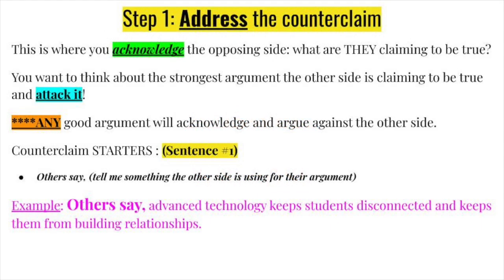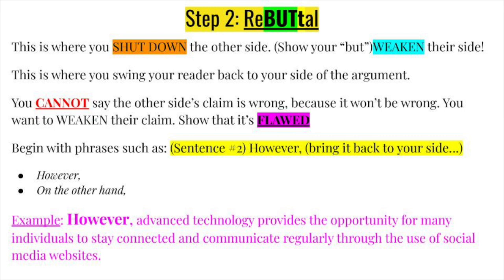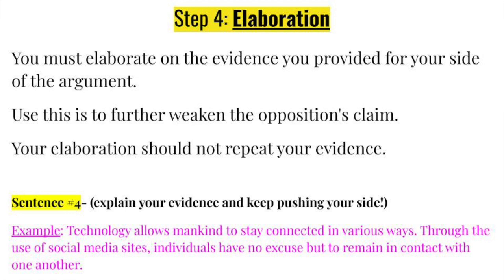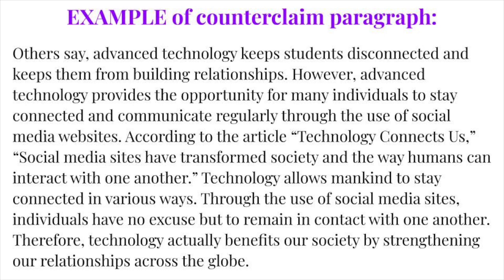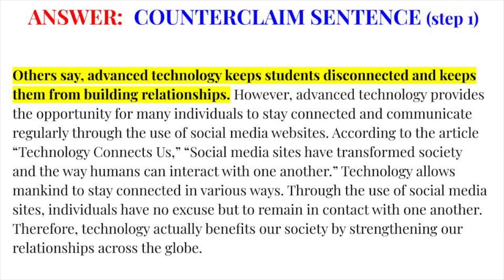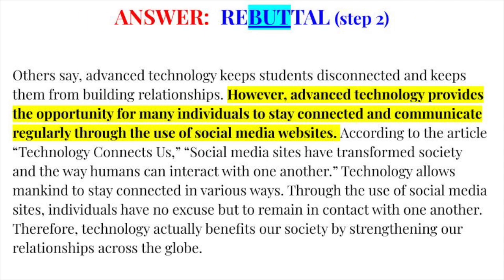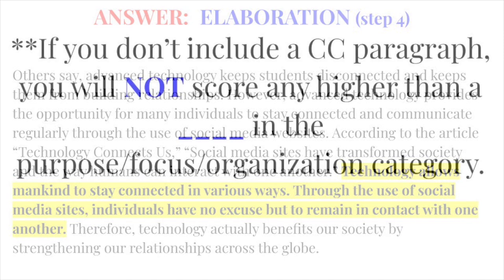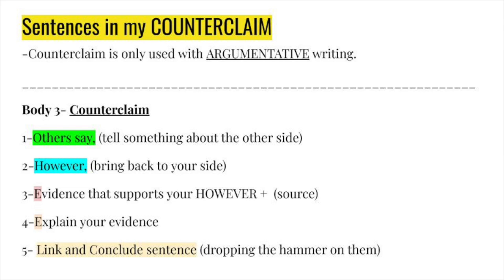How to Write Counterclaims for 6th Grade